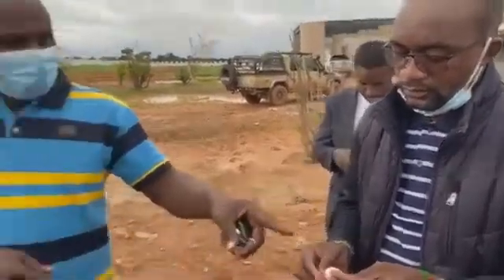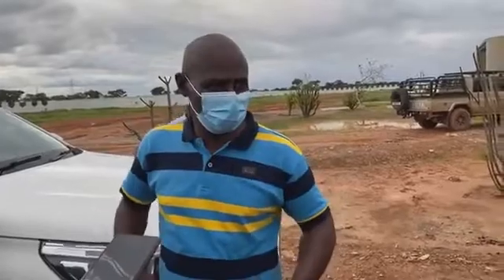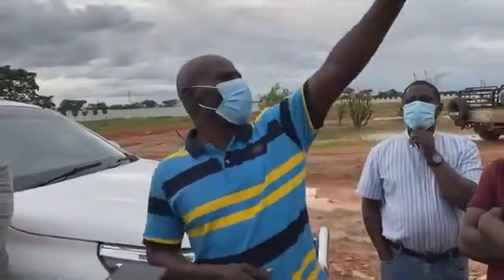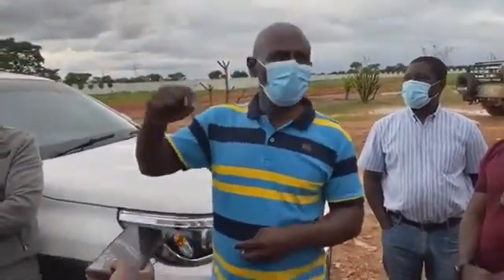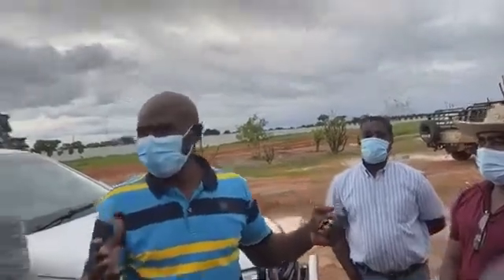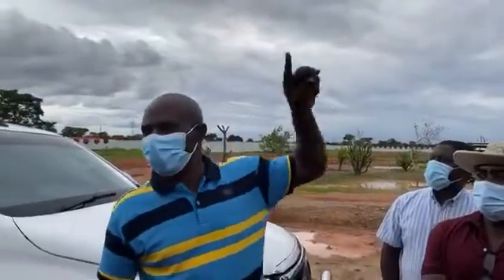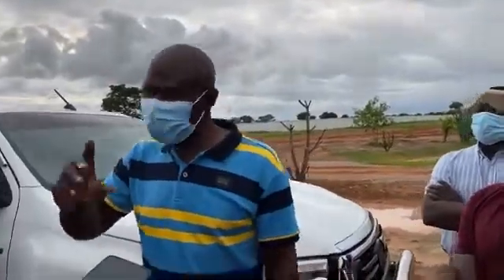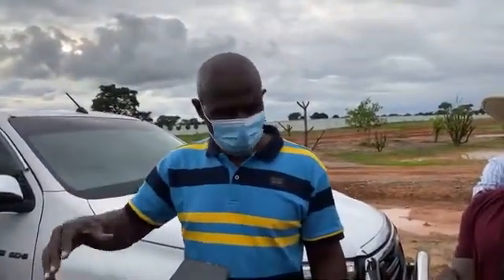Hon Kapyanga visits the Mpika District Sericulture project run by Wonderful Group of Companies